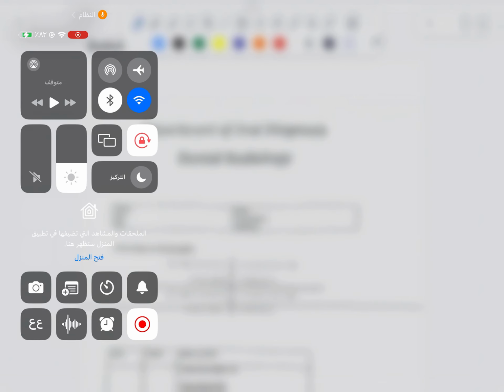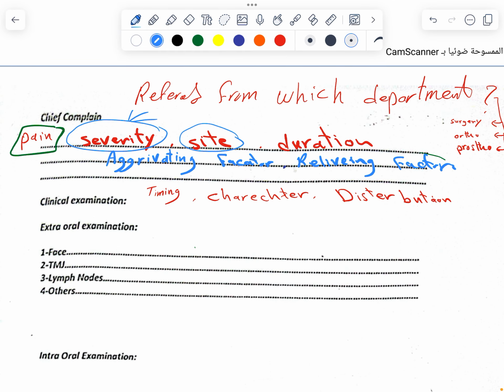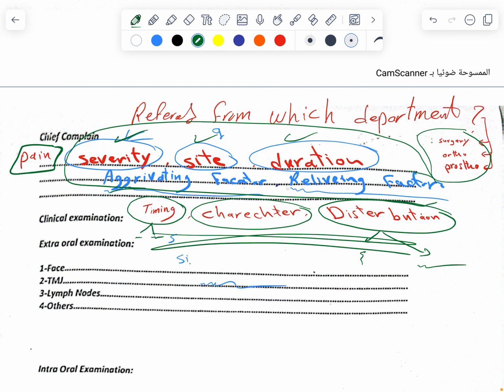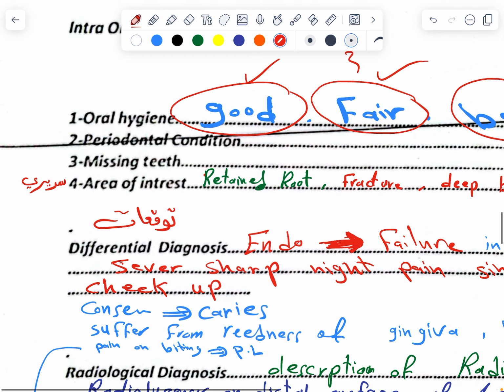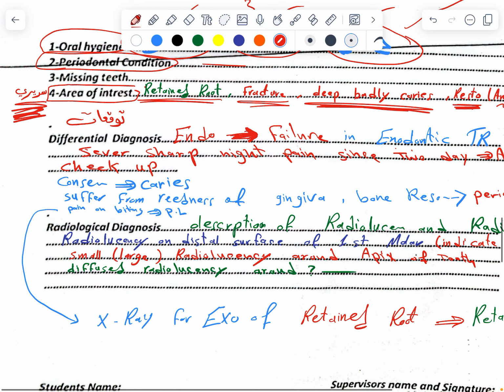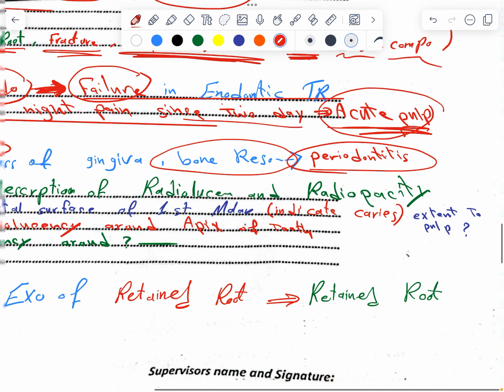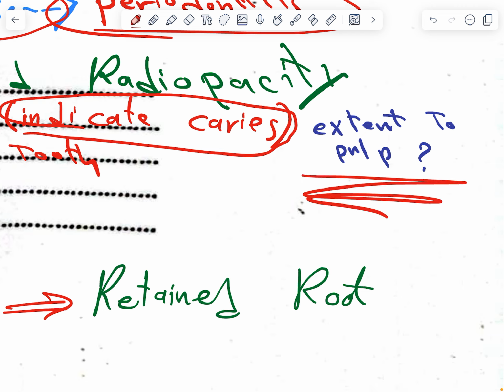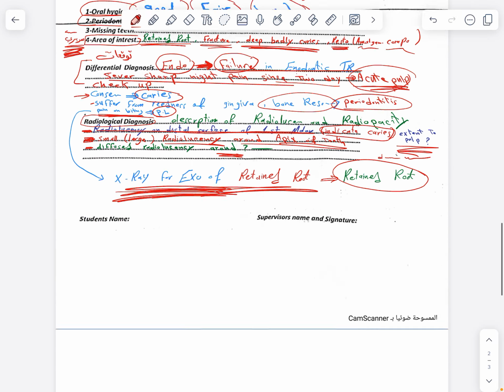Radiology case sheet ( Uod ) 4th stage 🦷